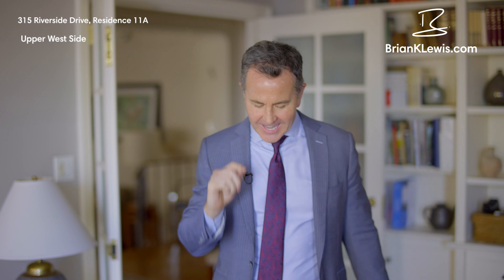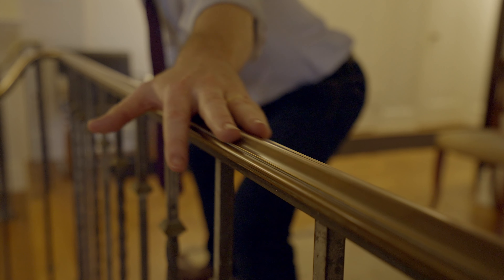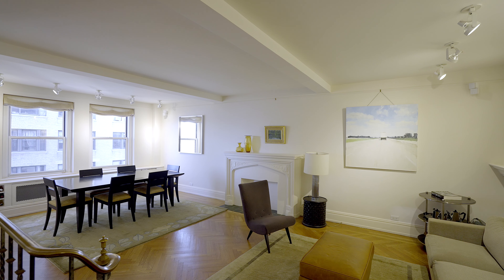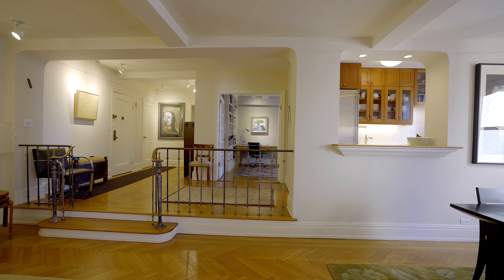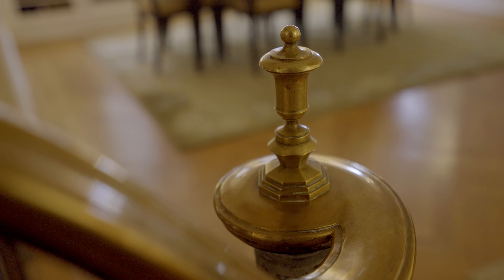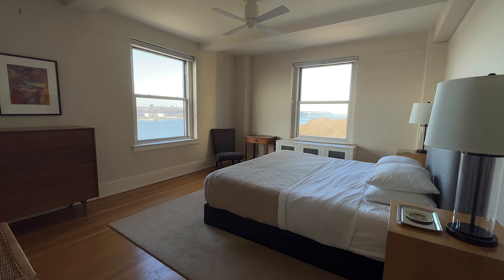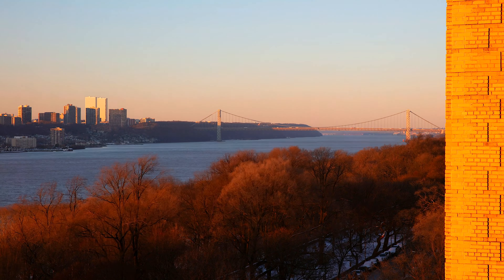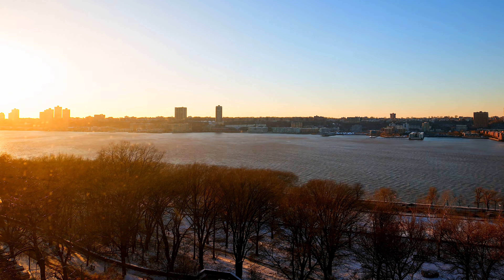BIG RIVER - BIG CHARACTER - BIG HOME: Expansive Classic Riverview Beauty: 315 RSD 11A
Riverside Park views
High-floor residence
Full-service pre-war building
Coveted corner 2BR
Oversized living room
Eat-in kitchen
Signature foyer/gallery
Upgraded pre-war classic
Pet-friendly living
Sunken living/dining
Decorative fireplace
Washer/dryer in-unit
Northwest corner position
Dramatic open vistas
Hudson River views
Beamed ceilings
Herringbone Oak floors
Light-filled interiors
Over-scaled foyer/gallery
Comfortable sitting area
Ten-person dining space
Upgraded eat-in kitchen
Stone-capped counters
Top-shelf appliances
Expansive corner primary suite
Jaw-dropping river views
Sunsets over the river
Generous closets
Windowed en suite bathroom
Large second bedroom
French doors entrance
Versatile den/office
Windowed guest bathroom
Classic step-in shower
Washer/dryer convenience
Riverside Park location
Bloomingdale district
Upper Westside living
Cultural destinations nearby
Dining options
Shopping experiences
Plentiful transportation
Front-row seat to Riverside Park
Landmarked Deco building
Doorman services
Laundry/bike/storage rooms
Resident Superintendent
Easy-to-love home
Inspiring living space
Riverside Park landmark living